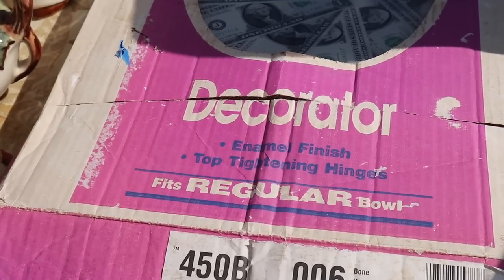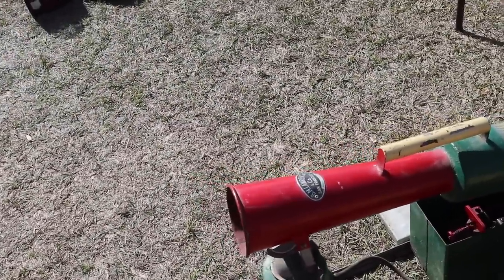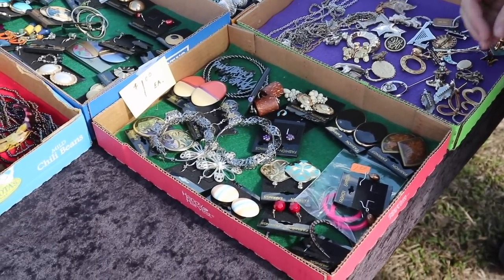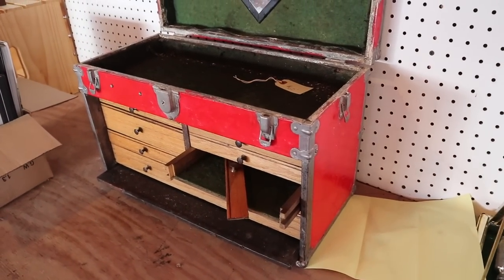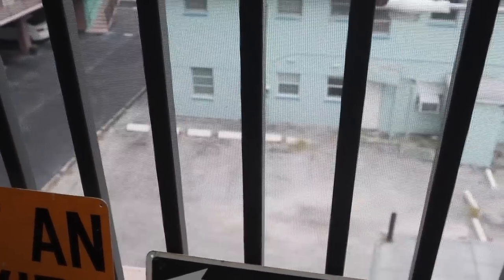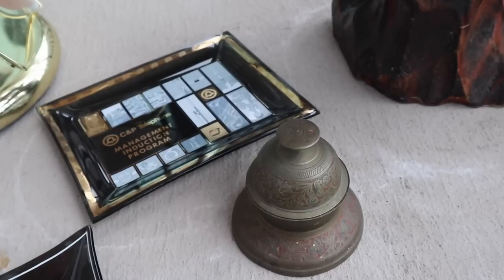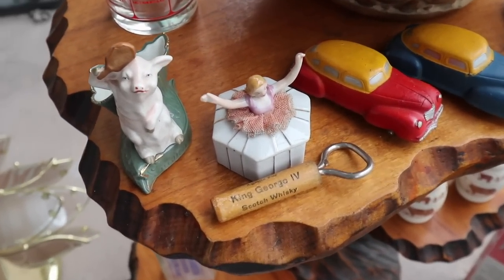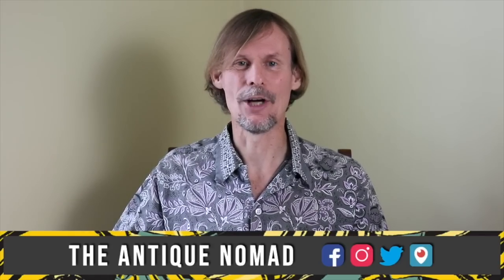SHOP WITH US! | ANTIQUE VINTAGE SWAP MEET | YOUTUBE MEETUP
RESELLERS SHOP GIANT FLEA MARKET | CHAPTER TWO VINTAGE & THE ANTIQUE NOMAD

This place is just huge! Webster, Florida offers a rare Monday flea market, a perfect rendezvous point for me to meet Alex and Aaron of @chaptertwovintageco for the first time. In this video, we scour the back half of the field and a portion of the metal pavilions in the Westside market, where dealers in antiques and vintage congregate with wares brought from all over the midwest and Eastern seaboard.

The variety is endless, it's so big that we stop for breakfast midway and plot our rounds. Besides the bacon and eggs, this place serves us swung glass, signs, compacts and jewelry caskets, and some really interesting surprises as well...a toilet seat that pays its own way,  a giant noise maker and a songbird accordion come into our view.

Alex and I find we have similar tastes, as over and over we pick up the same goodies as we pass through tables of things on this blustery winter's day. I indulge my childhood memories with rubber cars, a bubble blowing monkey and a sewing machine made in Germany right after the war. Royal Copley at $3-5, a $1 table, a 25 cent bin and a space filled with estate sale items make it clear why Webster is the must-see place for resellers in central Florida!

After several trips back to the car, we part with happy memories and a promise to do this again, then go look at our hauls! Alex and Aaron got a great bunch of things for future live sales, while I score a nice bunch of vintage that will freshen my offerings at my upcoming antique show. What a great day with two great YouTubers!-you can go to Chapter Two Vintage Co. and see their video about the experience too.